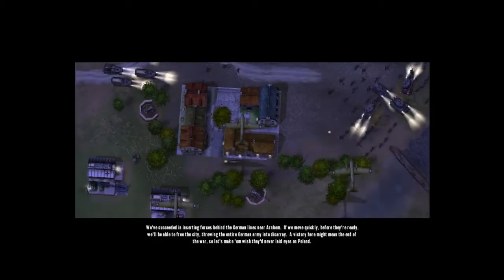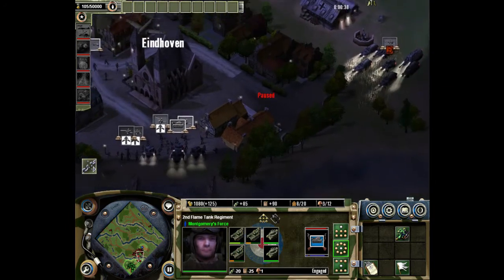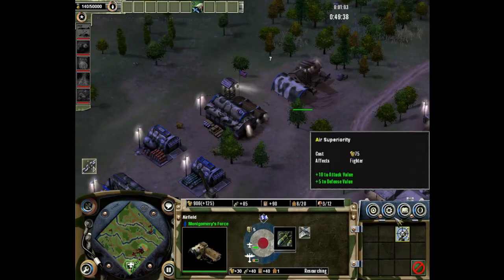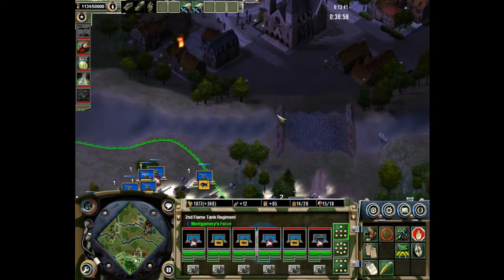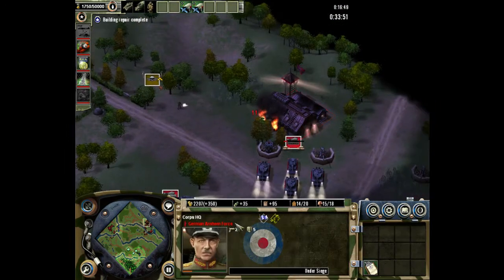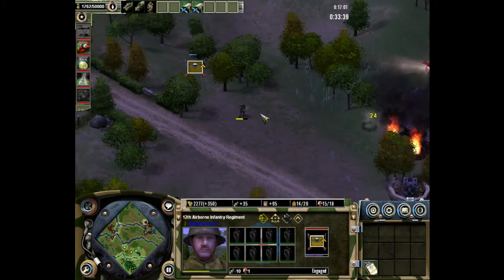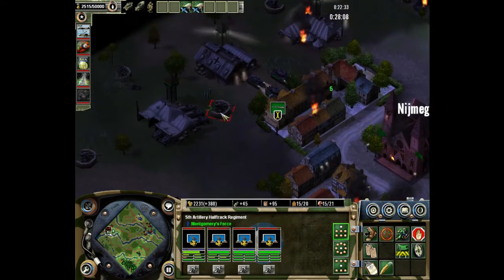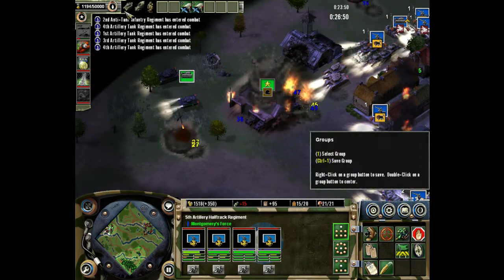Let's Play Axis and Allies Part 9: Operation Market Garden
In this episode of Axis and Allies: We have a time-limit for once, one that doesn't actually do much for us since so long as we are competent we shouldn't have a problem. Hopefully.

 Field Marshal Montgomery's goal was to force an entry into Germany over the Lower Rhine. He wanted to circumvent the northern end of the Siegfried Line and this required the operation to seize the bridges across the Maas (Meuse River) and two arms of the Rhine (the Waal and the Lower Rhine) as well as several smaller canals and tributaries. Crossing the Lower Rhine would allow the Allies to encircle Germany's industrial heartland in the Ruhr from the north. It made large-scale use of airborne forces, whose tactical objectives were to secure the bridges and allow a rapid advance by armored units into Northern Germany.

Several bridges between Eindhoven and Nijmegen were captured at the beginning of the operation but Lieutenant-General Brian Horrocks' XXX Corps ground force advance was delayed by the demolition of a bridge over the Wilhelmina Canal, an extremely overstretched supply line at Son, and failure to capture the main road bridge over the river Waal before 20 September. At Arnhem, the British 1st Airborne Division encountered far stronger resistance than anticipated. In the ensuing battle, only a small force managed to hold one end of the Arnhem road bridge and after the ground forces failed to relieve them, they were overrun on 21 September. The rest of the division, trapped in a small pocket west of the bridge, had to be evacuated on 25 September. The Allies had failed to cross the Rhine in sufficient force and the river remained a barrier to their advance until offensives at Remagen, Oppenheim, Rees and Wesel in March 1945. The failure of Market Garden ended Allied expectations of finishing the war by Christmas 1944.